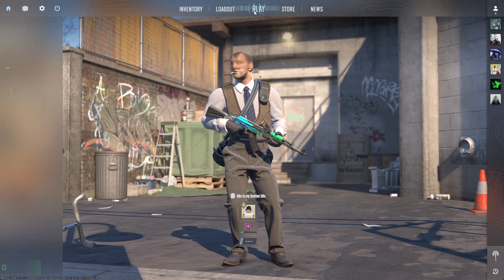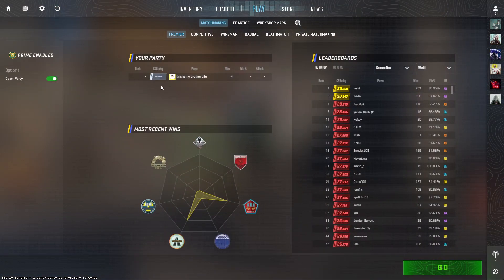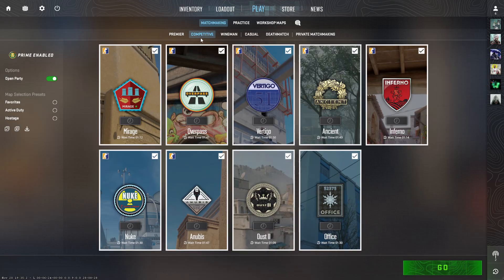How to Check Rank in CS2 - Counter-Strike 2 Tutorial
Learn how to check your rank in Counter-Strike 2 (CS2) with this tutorial video. Follow the step-by-step guide to navigate the ranking system, ensuring you stay informed about your progress and standing within the CS2 community.

On my channel you will find other tutorial videos for CS2, so if you are still looking for some help, then play the playlist below: